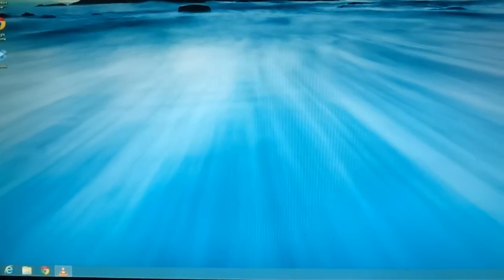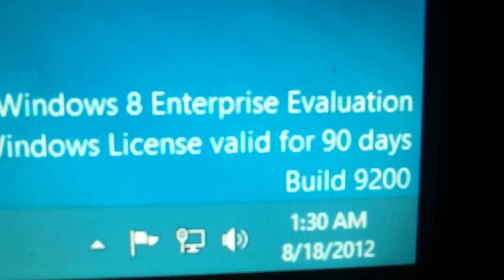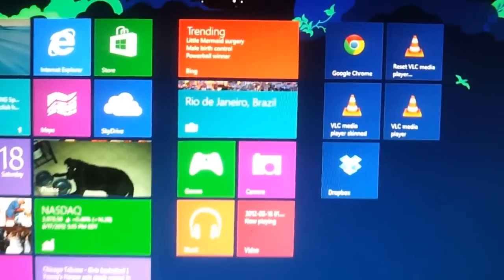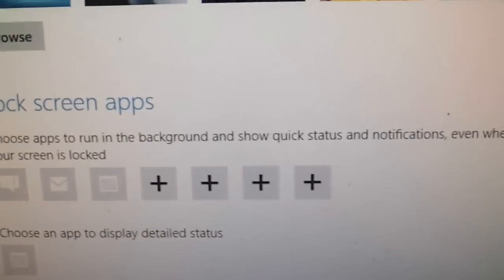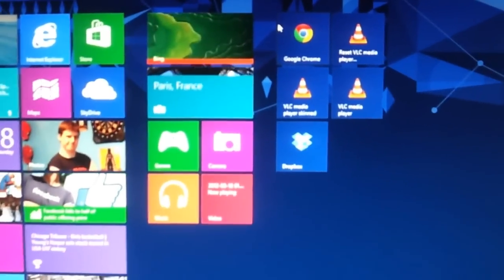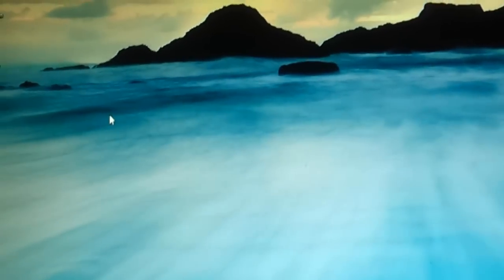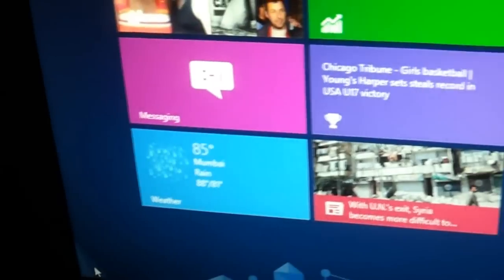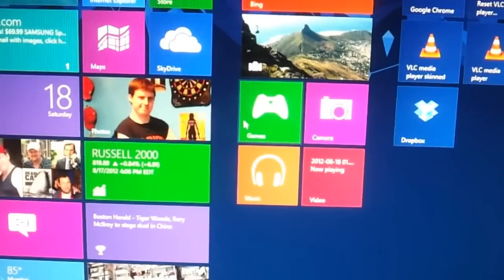Microsoft releases free Windows 8 Evaluation Version download, RTM code activated for 90 days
While TechNet and MSDN subscribers (along with OEMs) have access to RTM code and keys, the public can also get their hands on a legitimate version of the upcoming OS that will run for 90 days before requiring a key (and may or may not be upgrade-able to final code). You can download the 32-bit or 64-bit Windows 8 Enterprise Evaluation over at the MSDN website here:

Unlike the leaked build shown in my previous video, you get 90 days without needing to enter a key and the "Personalize" settings in the metro PC Settings menu is not grayed out.